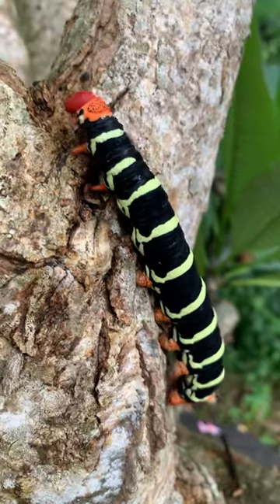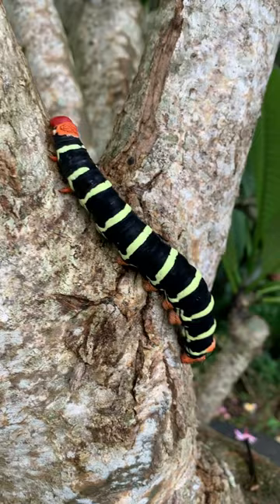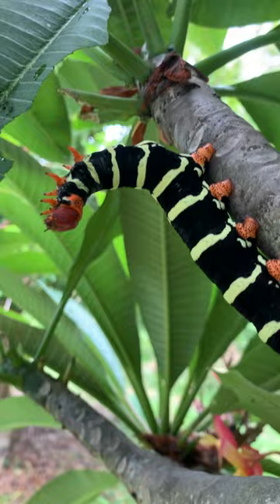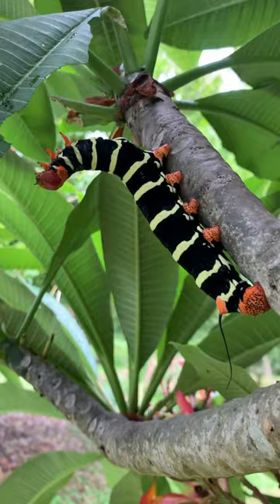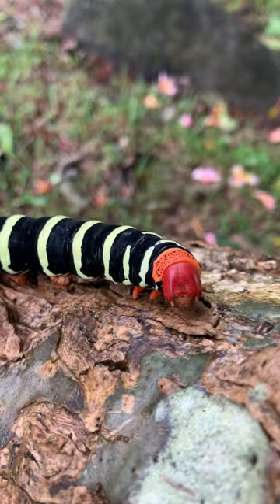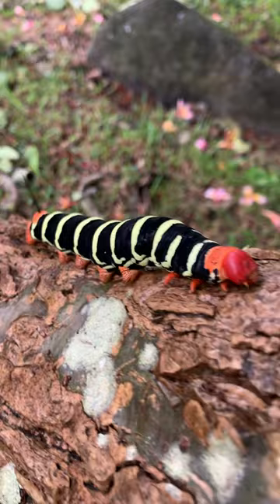Frangipani Caterpillar | Tetrio Sphinx | Caribbean backyard favorite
If you have traveled to the Caribbean or the tropics, you would’ve seen this caterpillar on somebody’s frangipani tree.

The Tetrio Sphinx, also known as this frangipani caterpillar is a common for most backyards in the Caribbean.

They are really big black caterpillars with yellow stripes, and can normally be seen walking through a yard from one frangipani tree to another

As big caterpillars, they become even bigger sphinx moths. The tetrio sphinx is  one of the biggest moths you can find out there.

Have you seen this frangipani caterpillar before? ￼